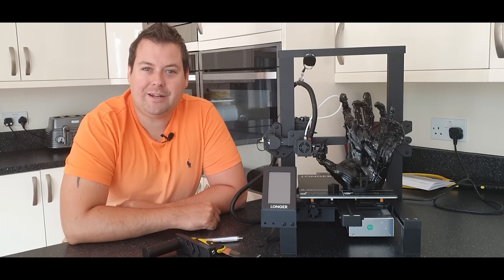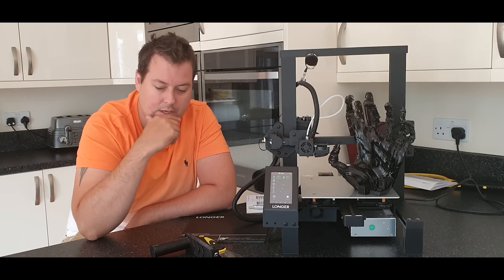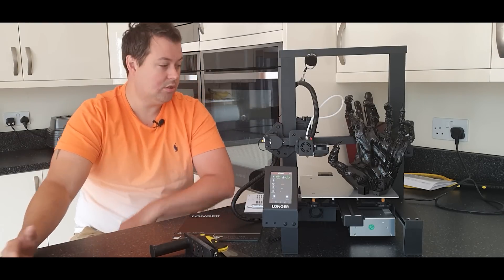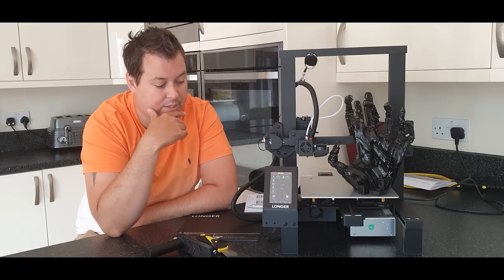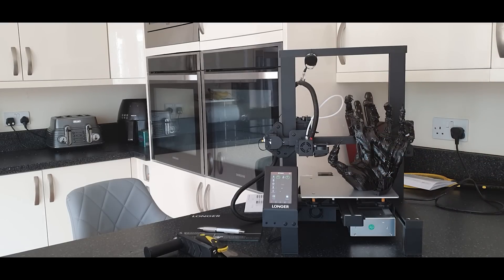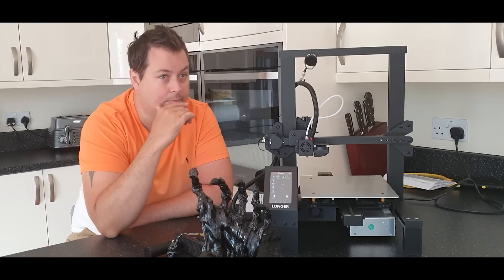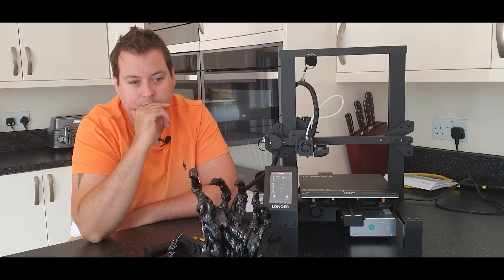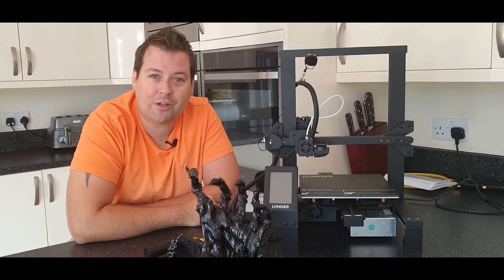can the longer LK4 pro topple the ender 3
t can the longer LK4 pro topple the ender 3 from its reasonably priced throne lets find out